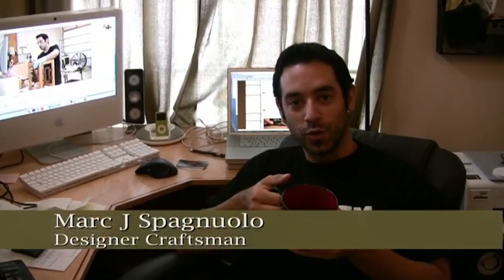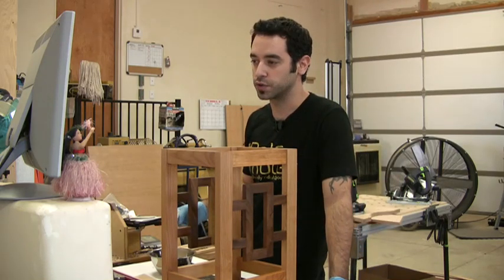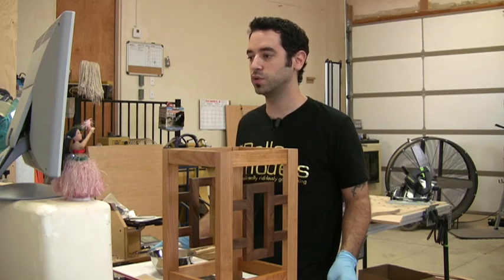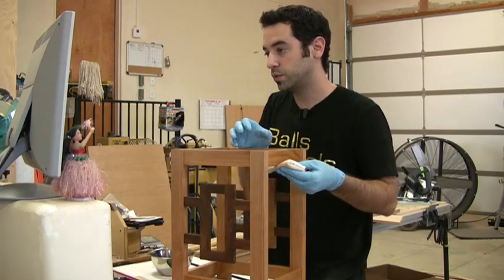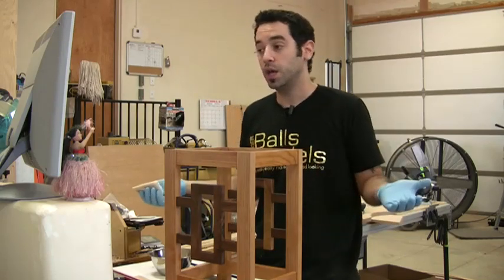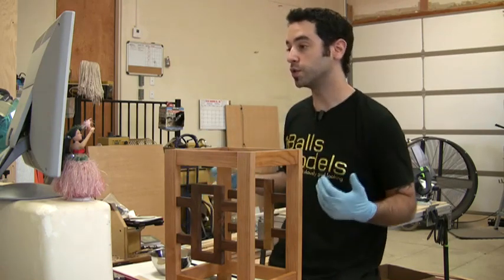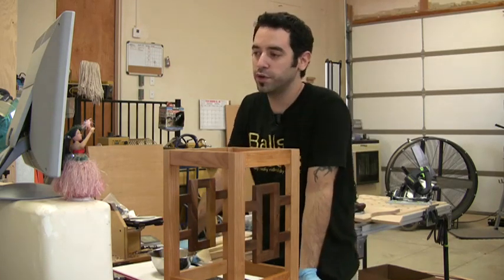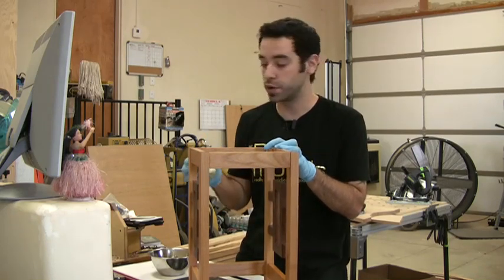22 - Live Finishing Q&A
This video was originally published on July 23, 2007 & was never added to YouTube...until today!

During the filming of our last podcast I decided to do a quick finishing Q&A with the chat room.  I was able to get it all on tape and that's exactly what this is.  Random questions and quick answers.